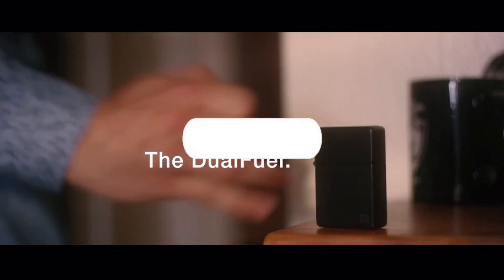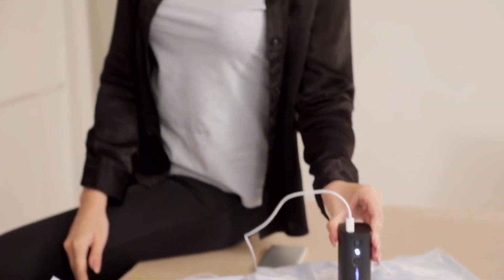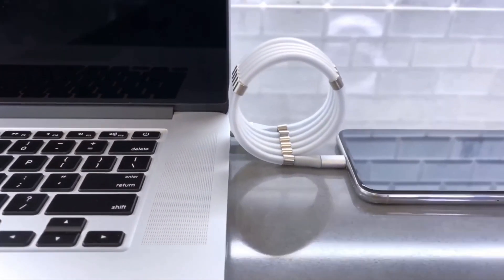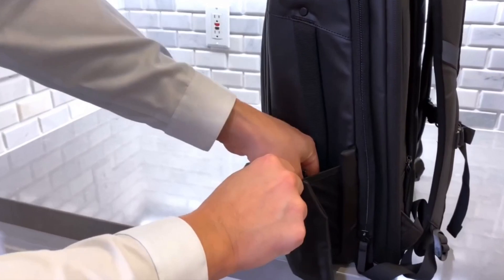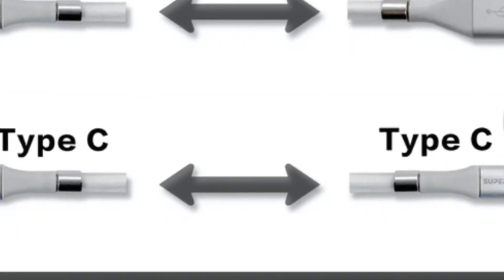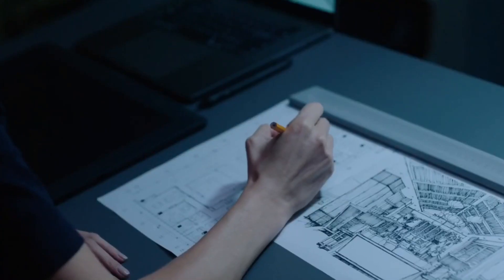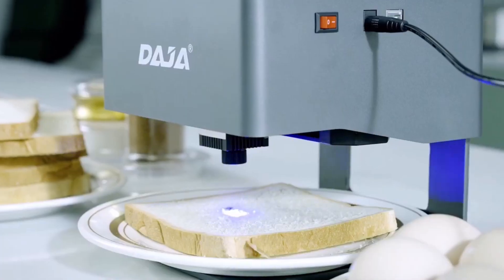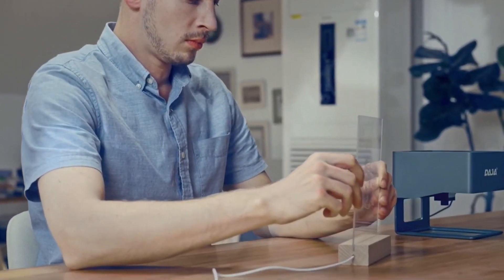COOL GADGETS THAT ARE IRESISTIBLE TO BUY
Hey Guys,
In this video I showed you some cool and amazing gadgets that you will want to buy
Please watch the video till the end. And share the channel with your friends.

New products that will blow your mind
New products that we can buy from Amazon
Latest gadgets
Smart gadgets
Smart gadgets available on Flipkart